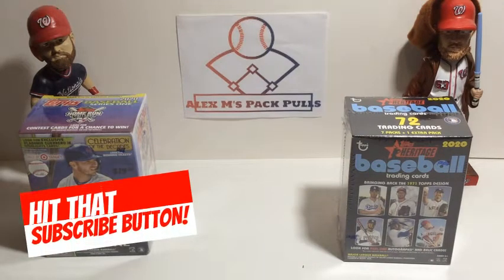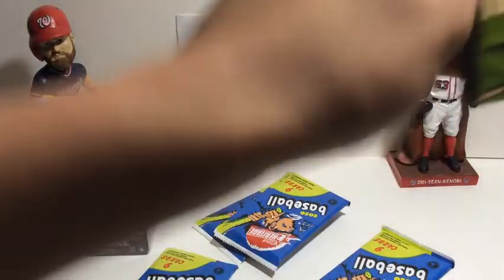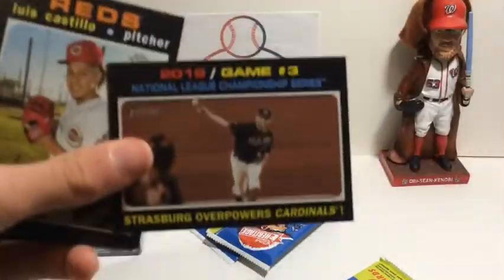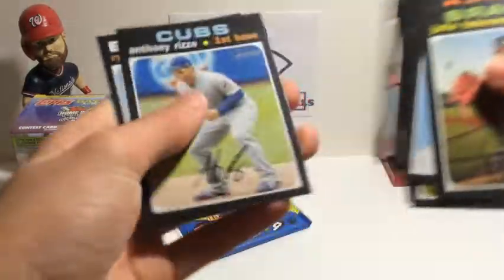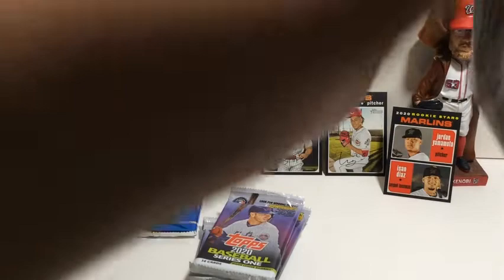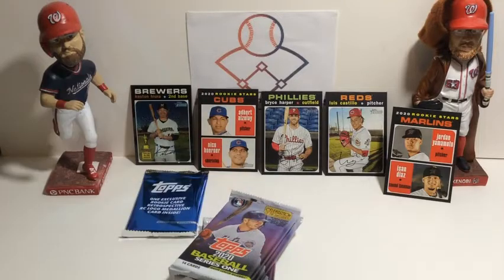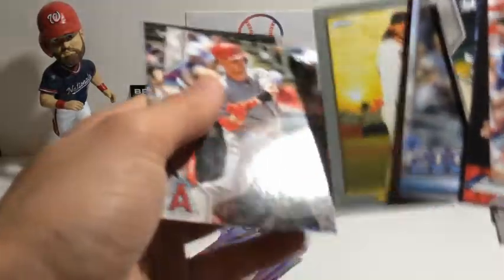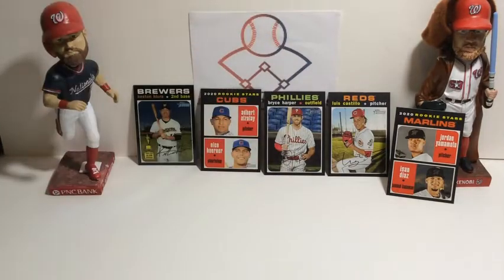Blaster Box Wars! Heritage Vs Series 1! Rookie Pulls!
Today I open up 2 Topps Blasters, and I compared the cards inside. Watch to see what I pulled!